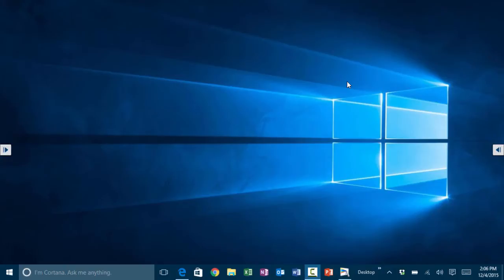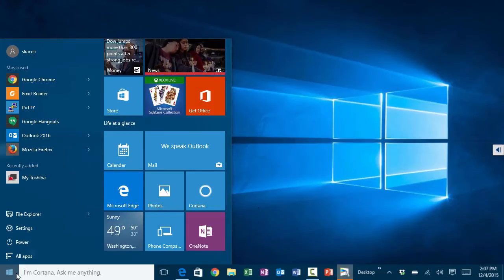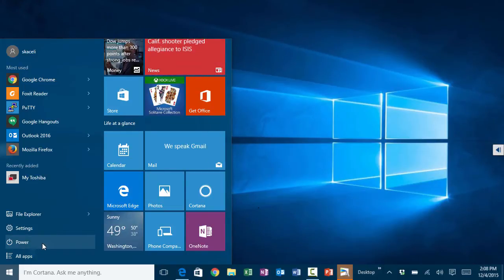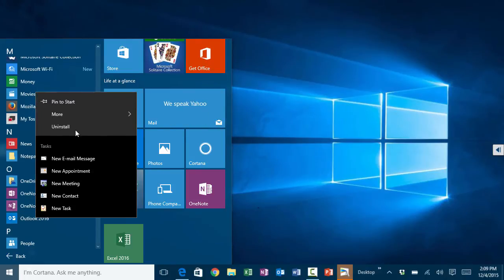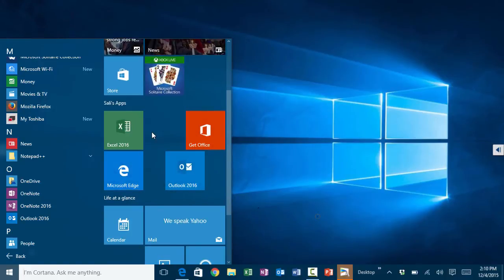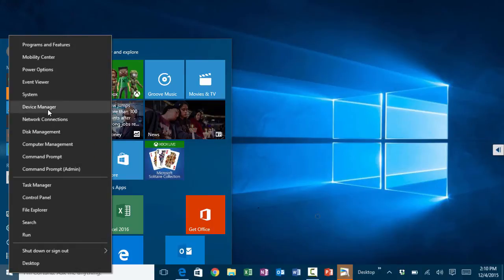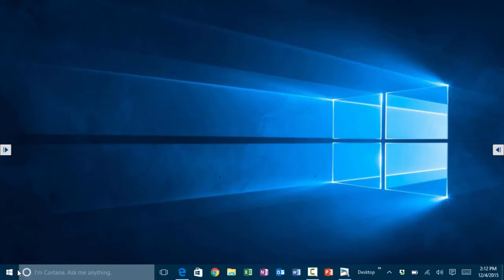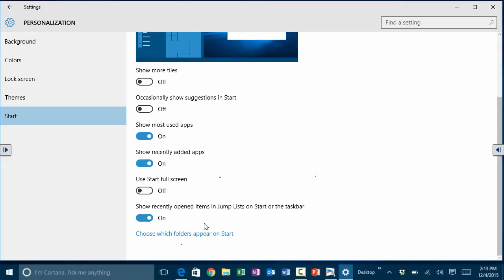Getting Started with Windows 10 - The New Start Menu - Part 1 of 20 on Windows 10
An easy to follow step-by-step tutorial on Getting Started with Windows 10. Try it now. You will not be disappointed and also spread the word.

This video covers:
- Enhancements in Windows 10
- Using the new Start Menu in Windows 10
- Adding apps to the tiles area in the Start Menu
- Right click menu under the Start Menu in Windows 10
- Customizing the Start Menu in Windows 10